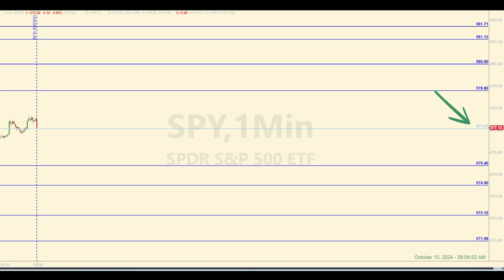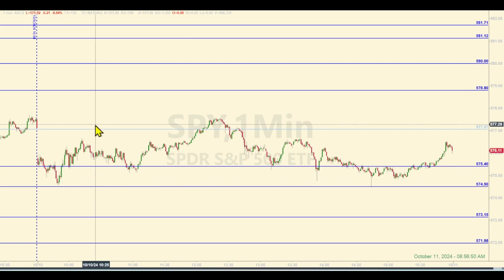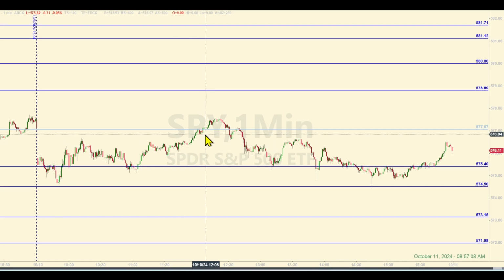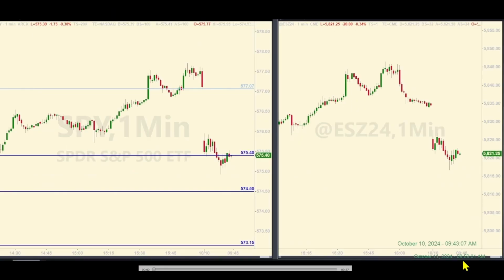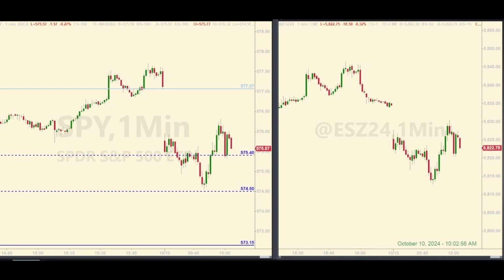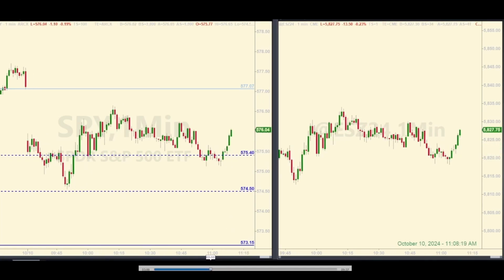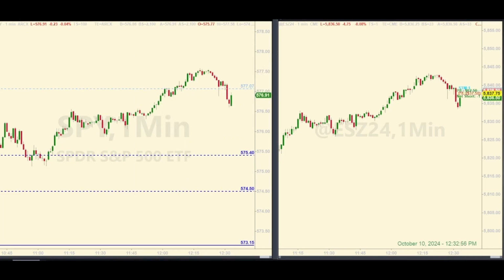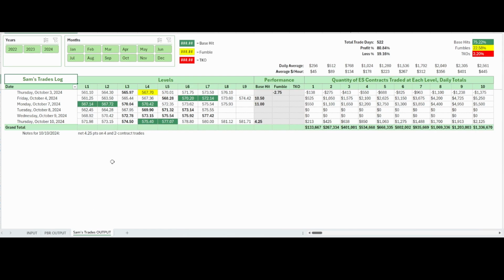The Process Pays - Find Out How to Make $$$ Trading the ES Futures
SPY and ES Futures Market Recap for October 10, 2024.

Hey there, traders! Welcome to the Ticks and Trades Channel. My name is Sam, and I trade the futures – primarily the S&P 500 E-minis, which is the symbol ES. The purpose of this channel is to demonstrate how I trade the E-minis and share with you the outcome of each trade I take. Most of the trades are recorded live so you can see some of the behind-the-scenes of my approach.

It is my hope, that after following along and observing this trading strategy at work, you will find value in it and want to learn this strategy for yourself. So, how do we do it the Ticks and Trades way?

We start each morning by identifying levels and zones of support and resistance in the SPY that we use for entering trades in the futures. This is done well before the opening bell. If you know where to look, the market is telling you where it’s likely headed next – or at least it’s telling you where bull/bear battles are likely to occur. And it’s those places where we’re able to pull points and dollars from the market.

Based on this approach, I've spent years refining a trading strategy that has worked well for me. There is a process and a set of rules I follow in this strategy to trade the E-mini futures as price in the SPY comes into these levels and zones. It is consistent and predictable. Over the long term, 80% of my trading days are profitable.

In each of the Daily Recap videos, I attempt to convey what I’m seeing on my charts before the market opens by virtue of the levels I've identified for the day. Some of this analysis is based on what the market did on the prior trading day, so be sure to watch the Daily Recap video of the preceding day to learn about where the market might be heading next.

Then, after the closing bell, I come back to the chart from the morning to discuss any trades that may have resulted from the day’s levels. Before signing off, we look at some longer timeframes and get an idea of what the near term might look like.

Any profit gained, or any loss incurred for the day from trading these levels is logged in a tracking system that we go over at the end of the video. This way, you can see the long-term effectiveness of this trading approach.

I hope you learn things along the way that will help you in your own trading journey. Thank you for following along!

00:00 Levels and Pre-market Discussion
01:17 Post-market Levels Analysis
02:18 Live Trade Play-by-Play
04:22 Tracking Log Review